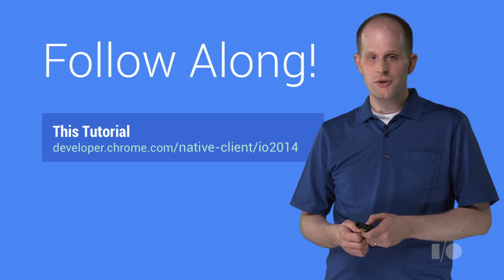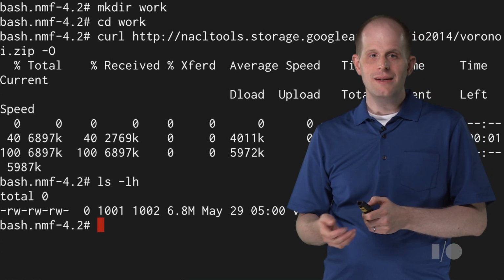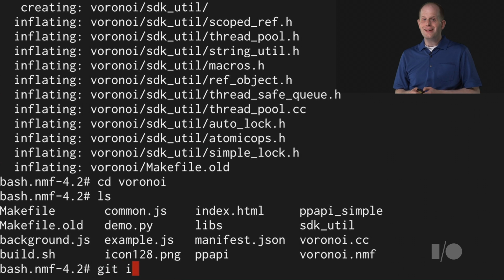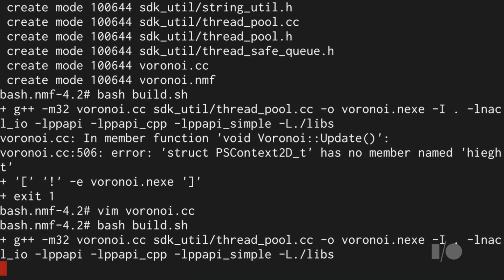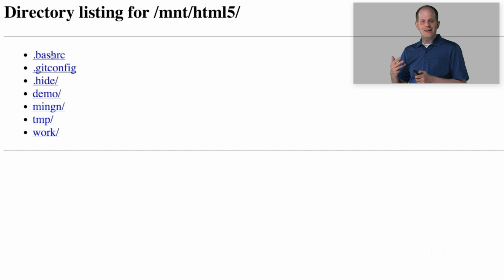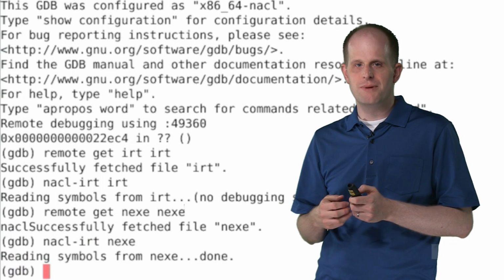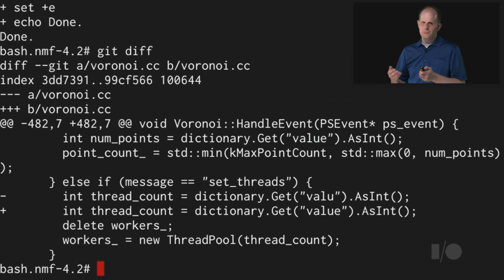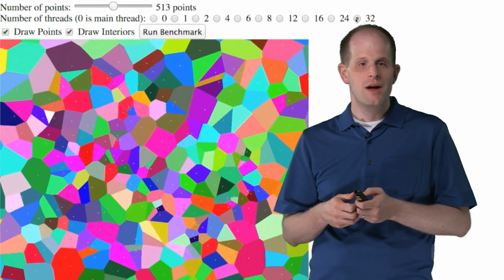Building a NaCl app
Native Client applications can now be developed and debugging in the browser online or offline! Take a tour of our sandboxed tools including: curl, vim, python, gcc, gdb, git!